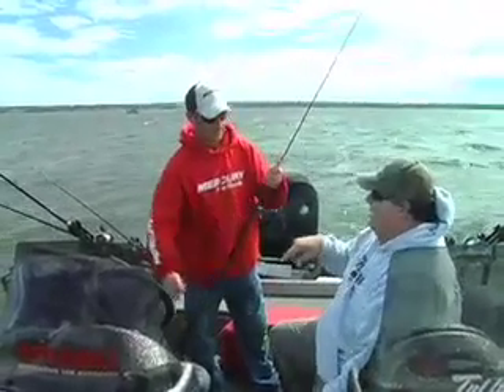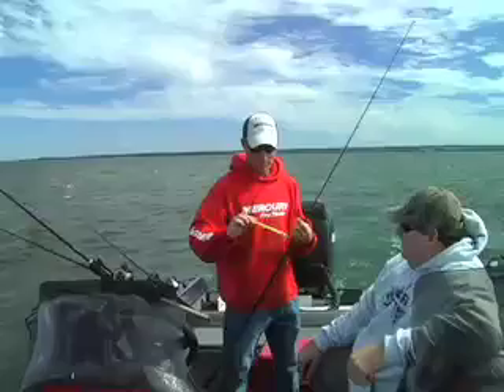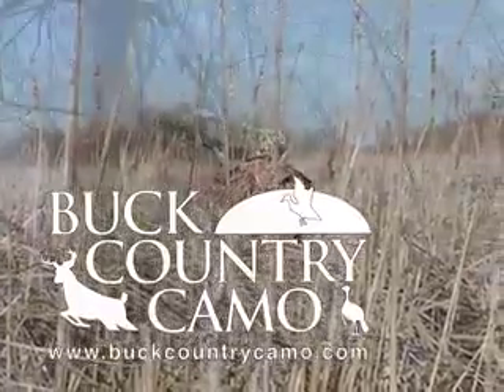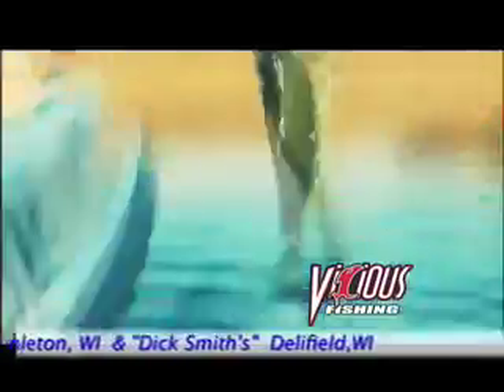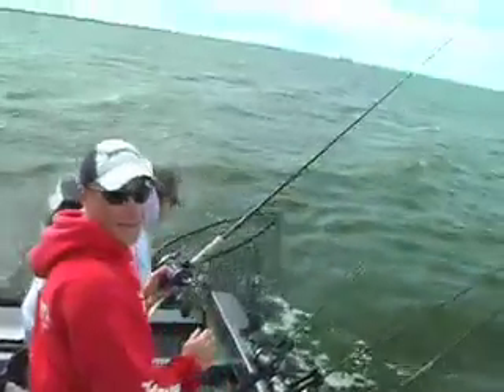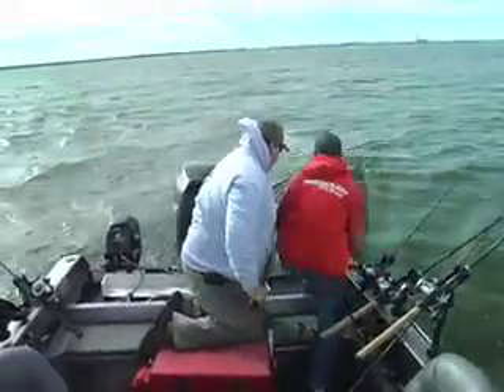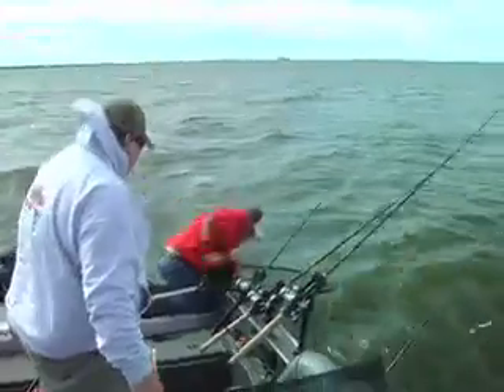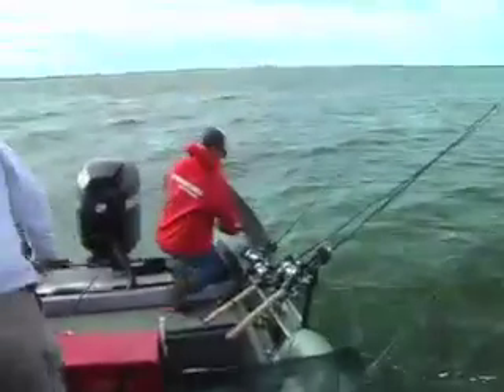Green Bay Muskies with Vicious Fishing.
Clips from On The Water Adventures and Vicious Fishing  on Green Bay for trophy.